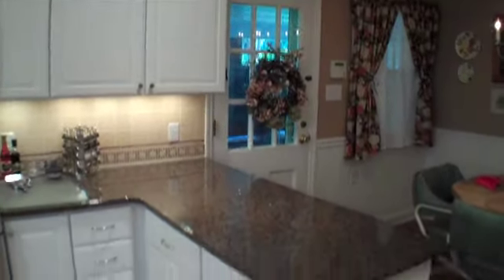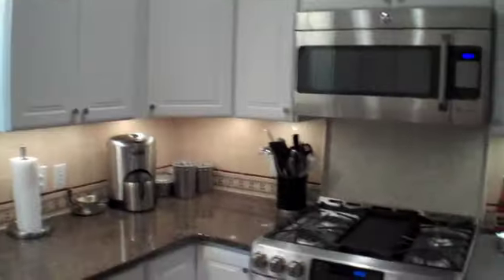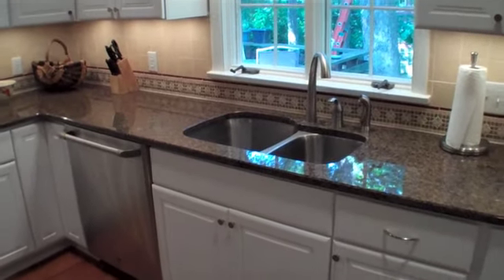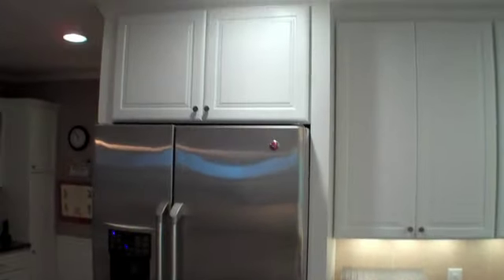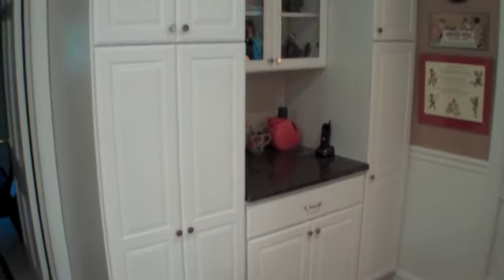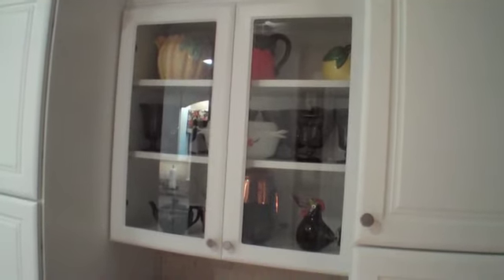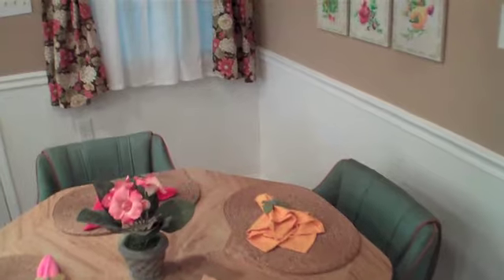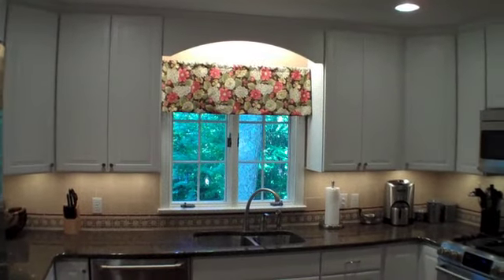Clean White RTF Kitchen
Another Kitchen Tune-Up Charlotte kitchen remodel!